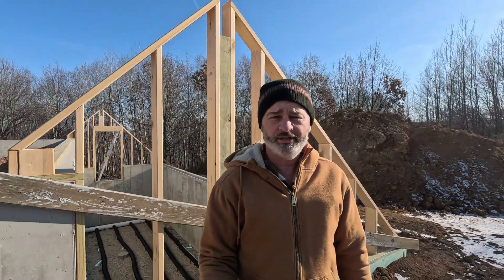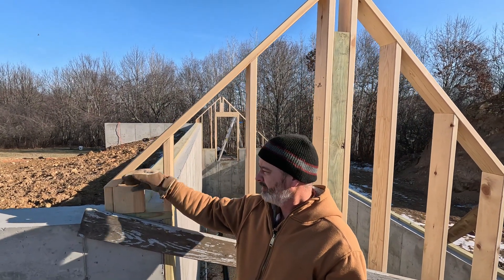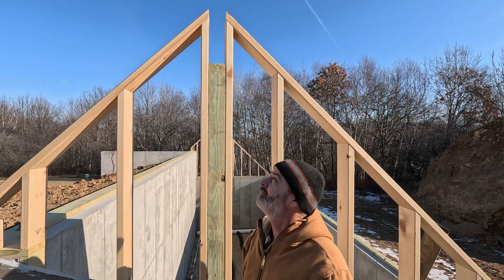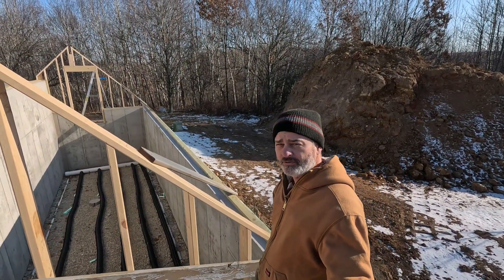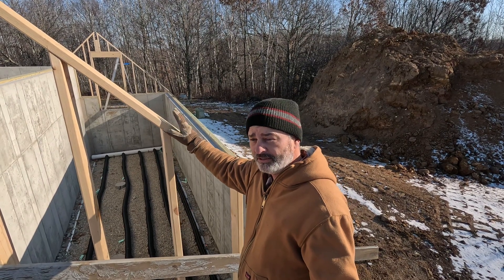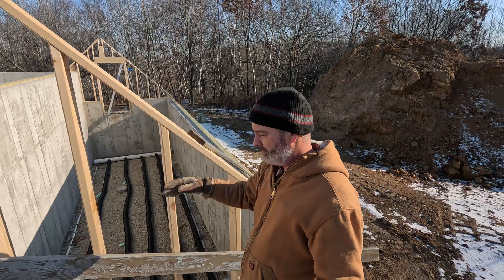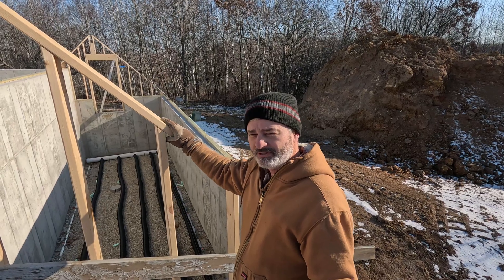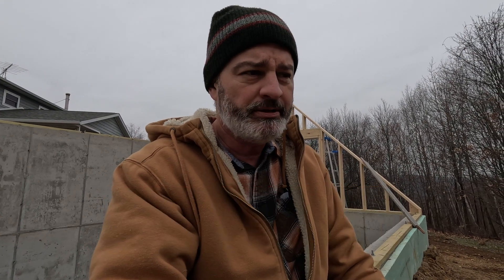Greenhouse Build Mistake, It’s Big! Part 3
Progress on the Caboodle greenhouse gets slowed up when I make a silly mistake. See what I'm doing now and what exciting things are coming!